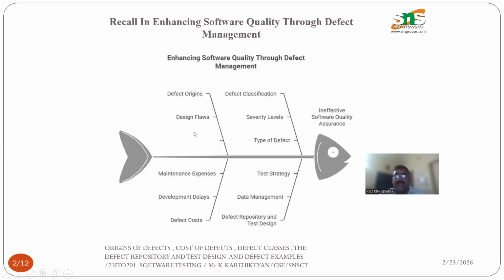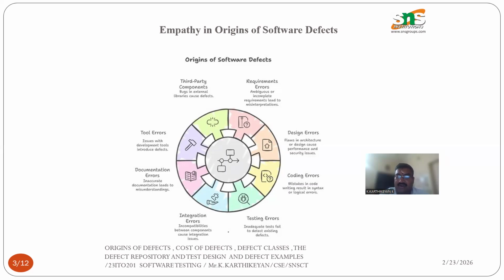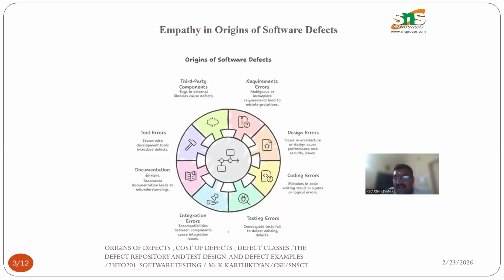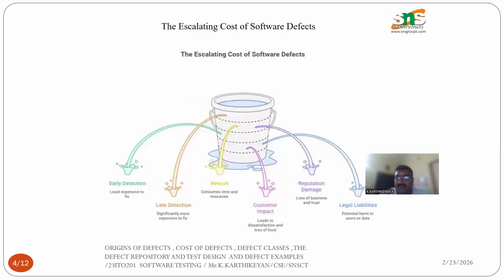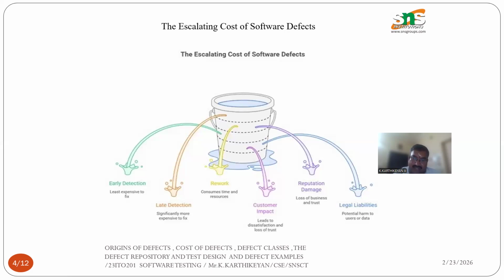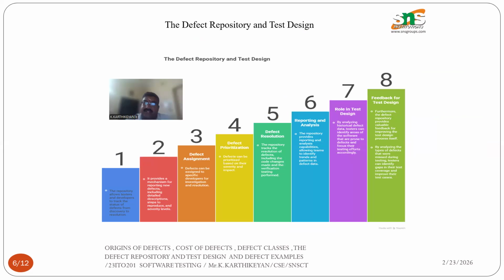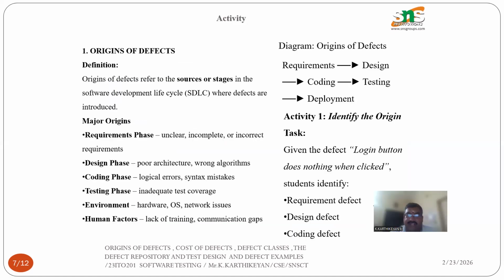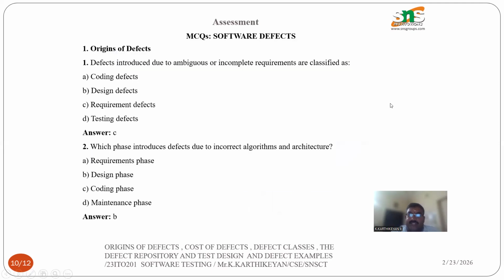Origins of Defects , Cost , Classes , The DR and TD & Examples | K.Karthikeyan | SNS Institution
A software defect (or bug) is a flaw in a system that causes it to produce incorrect or unexpected results, failing to meet its intended requirements. Understanding the origins, costs, and classifications of defects is crucial for improving software quality.
Tricentis
Tricentis
 1. Origins of Defects (Root Causes)
Defects are typically injected during the development lifecycle due to human error. The main sources include:
Education/Skill Gaps: Developers lack knowledge of a programming language, algorithm, or technology (e.g., misunderstood operator precedence).
Communication Gaps: Inadequate information transfer between stakeholders, analysts, designers, and developers, leading to misunderstandings of requirements.
Oversight: A developer forgets to do something, such as initializing a variable or adding a null check.
Transcription Errors: The developer knows what to do but makes a mistake while typing, such as misspelling a variable name.
Process Issues: Inadequate time allowed for design or review, leading to rushed work.
Bad Fixes: Fixing a defect introduces new, unforeseen bugs.
Webomates